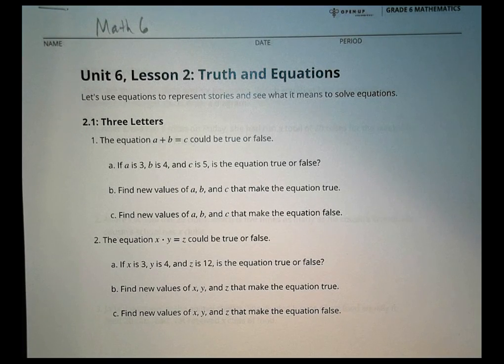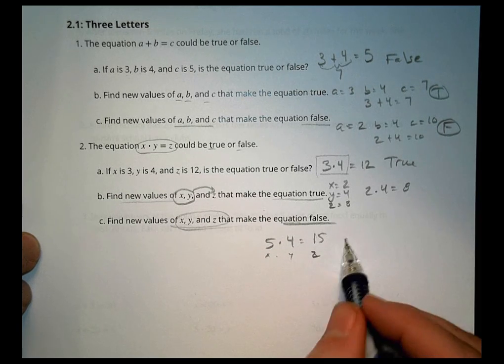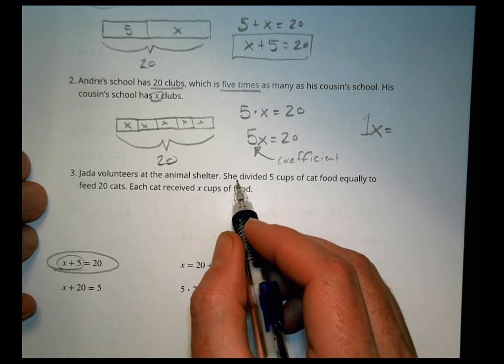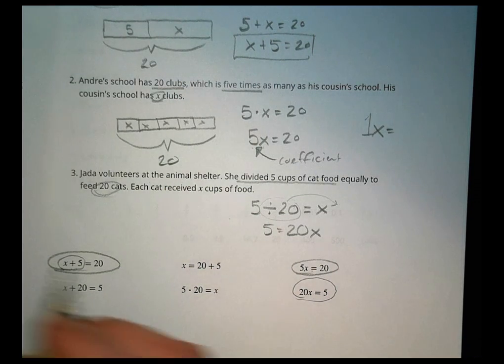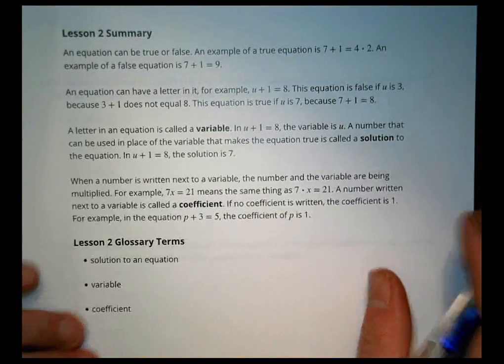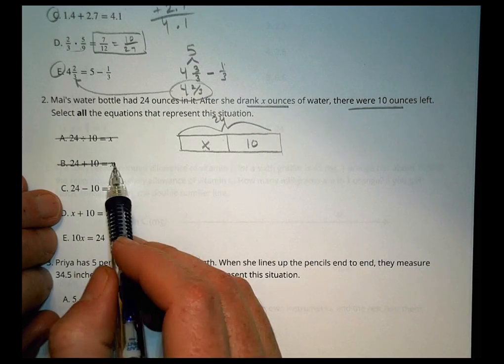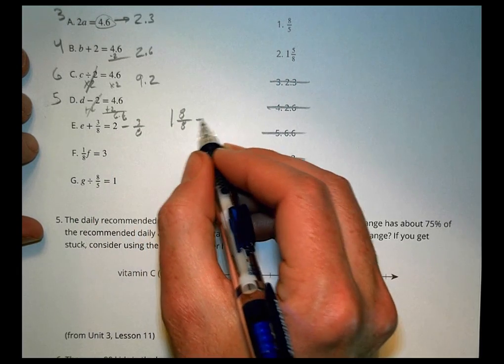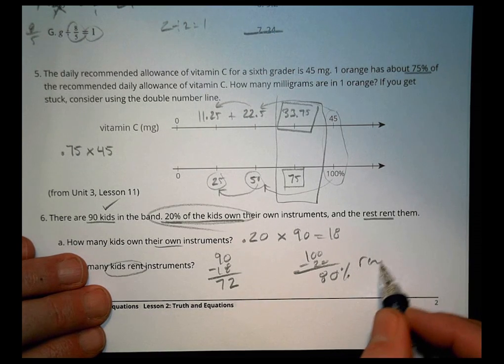6 6 2 Grade 6 Unit 6 Lesson 2 Morgan - Open Up Resources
Truth and Equations

These videos were created between 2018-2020 to support teachers in the implementation of this curriculum and to support students  build understanding.  The intent is not to provide answers for students, but to instead provide a resource for students to check their thinking and confirm their understanding so they can come prepared for the next lesson with good questions. While "homework" solutions are often provided, students are encouraged to work on the solutions prior to reviewing the videos.